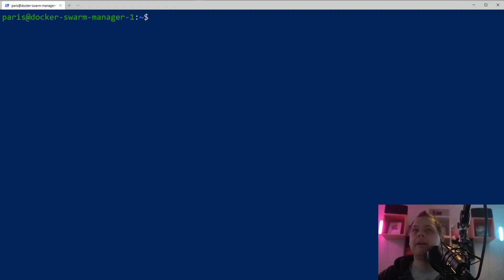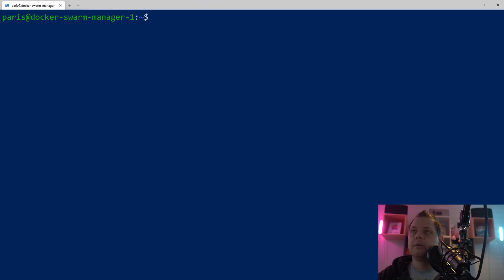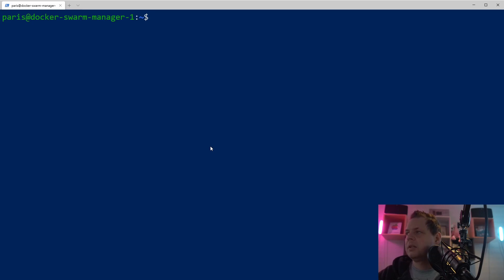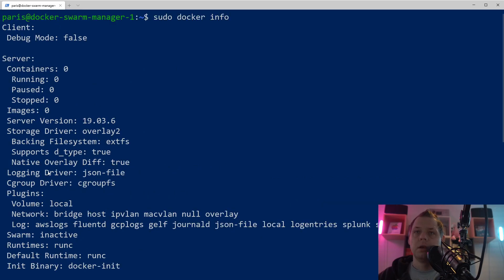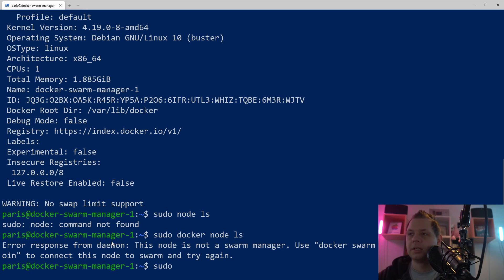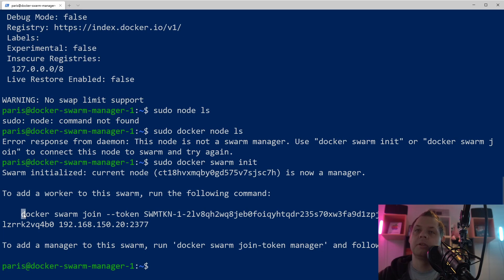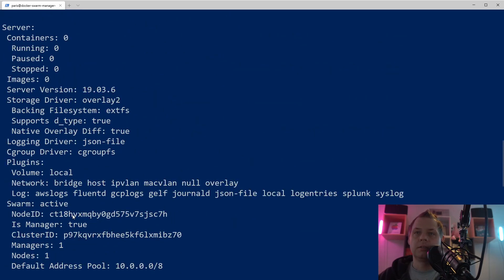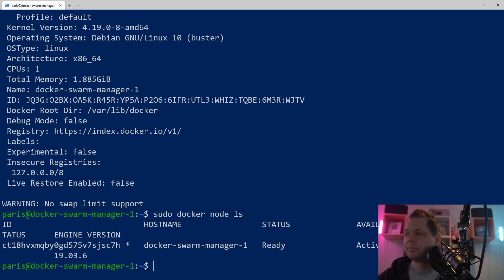Docker Swarm Tutorial - Beginning with Docker Swarm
Learn how you setup your first docker swarm node, you will discover how easy it is.